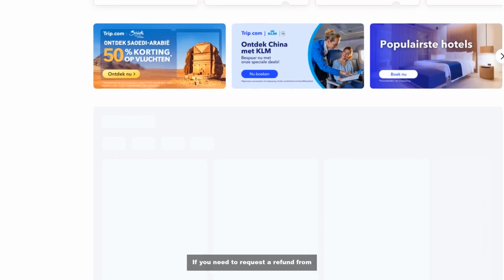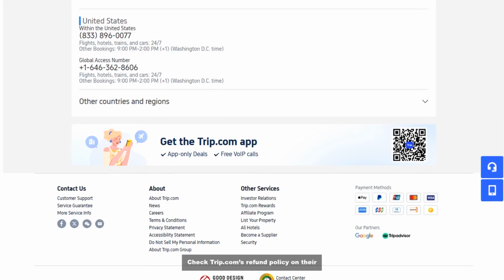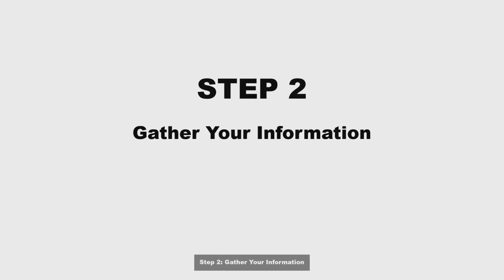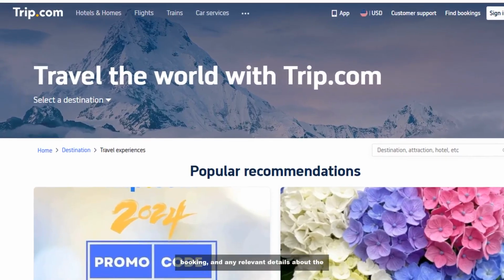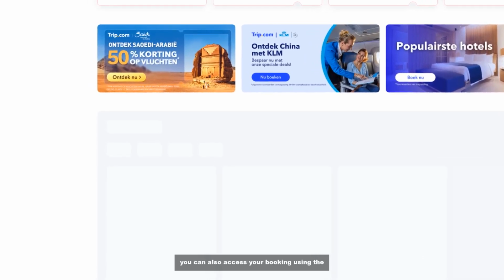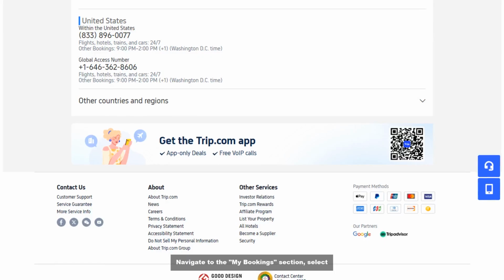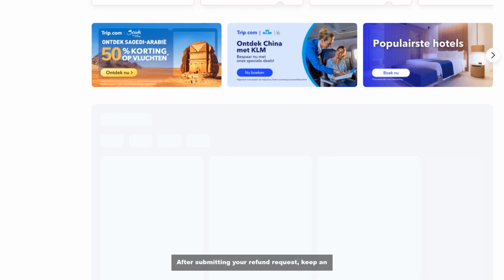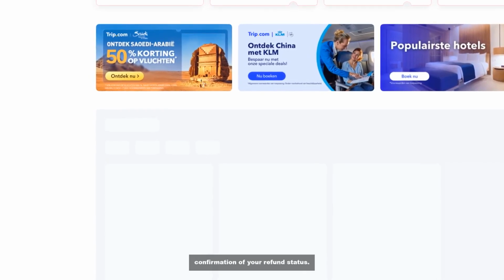How To Get A Refund From Trip.com 2025 (2026)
In this video, we will guide you through the process of how to get a refund from Trip.com in 2025. If you've faced issues with your booking or need assistance with cancellations, this tutorial is for you.